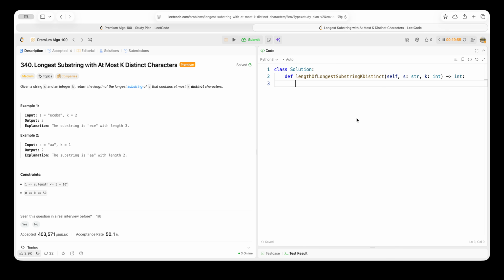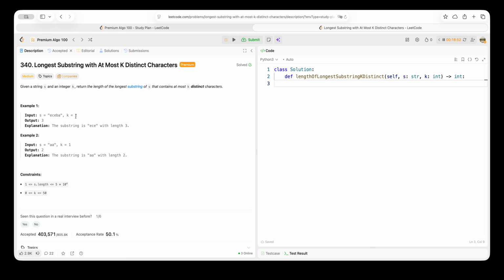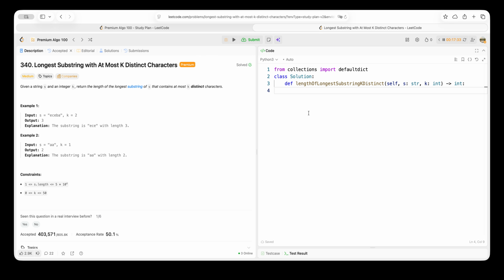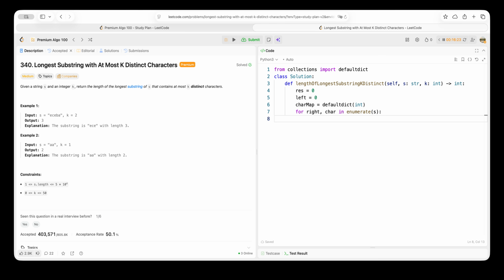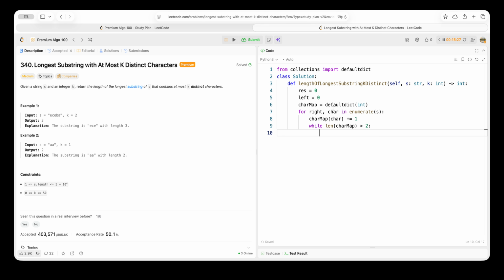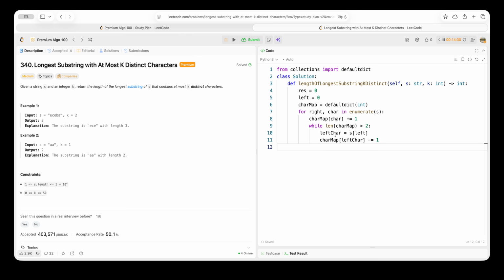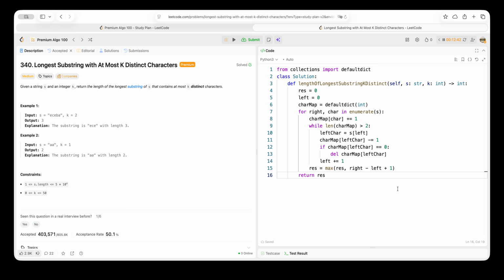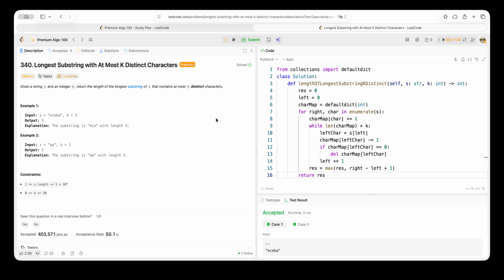No Cuts: LeetCode 340 Longest Substring with At Most K Distinct Characters Interview in Python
An uncut, real-time mock coding interview for LeetCode 340: Longest Substring with At Most K Distinct Characters, solved in Python.

Problem: LeetCode 340 — Longest Substring with At Most K Distinct Characters

Language: Python

Time Complexity: O(n)